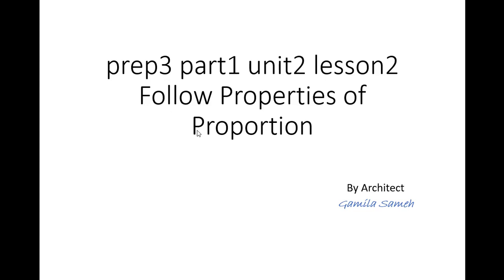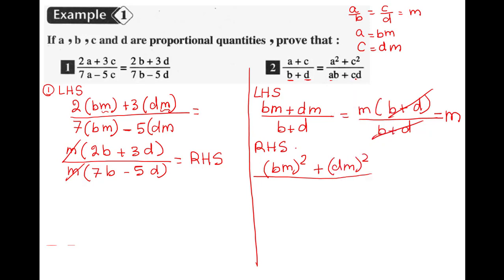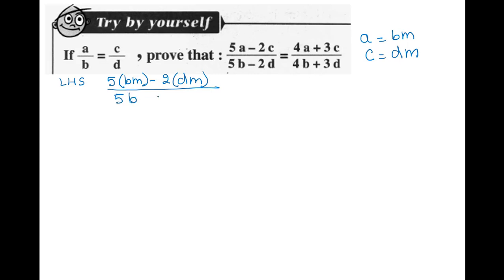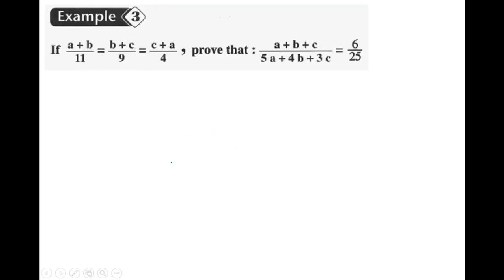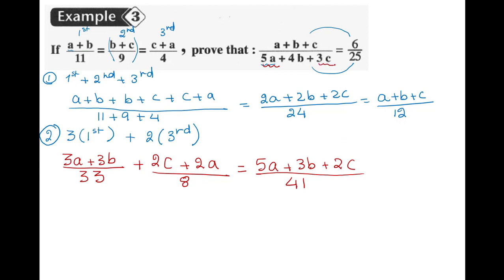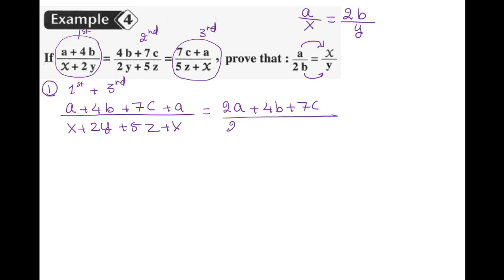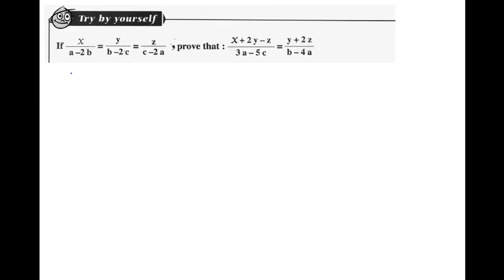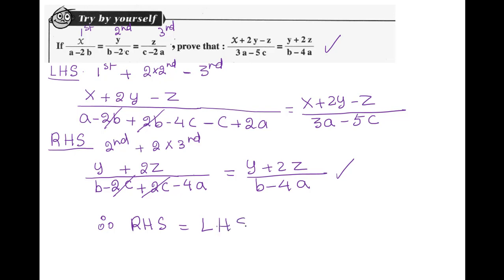prep3part1unit2lesson2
proportionality properties